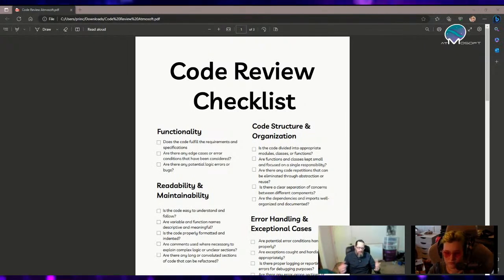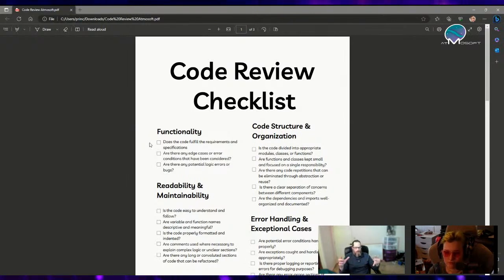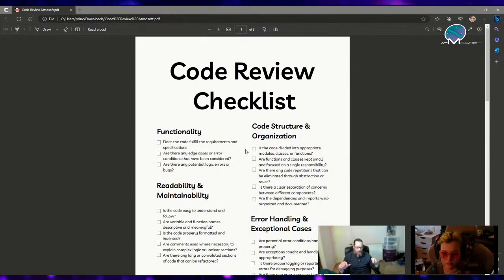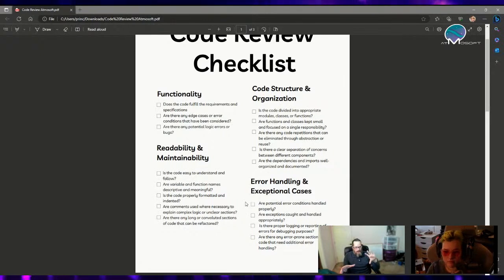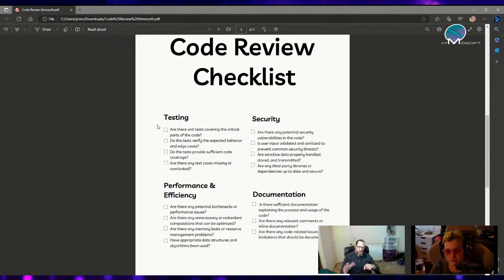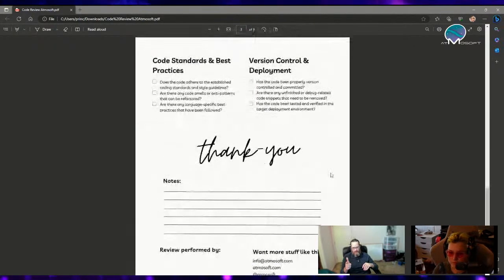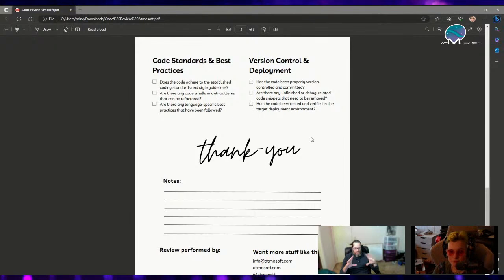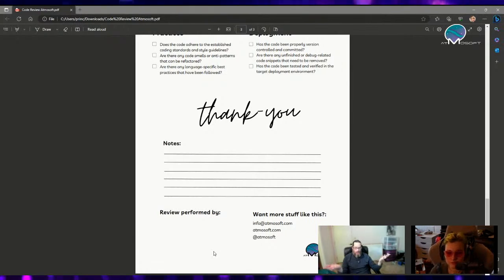Code Review Decoded: Unlock the Power of Our Free Checklist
Join us for an enlightening live stream as we delve into the pages of our free code review checklist! We'll decode each element, showcasing its purpose, relevance, and how you can leverage it for a smoother, more efficient code review process. This is your chance to understand how Atmosoft's expertise can be at your fingertips. Say goodbye to haphazard reviews and hello to a streamlined, effective strategy! Don't miss out on this journey towards code review mastery!